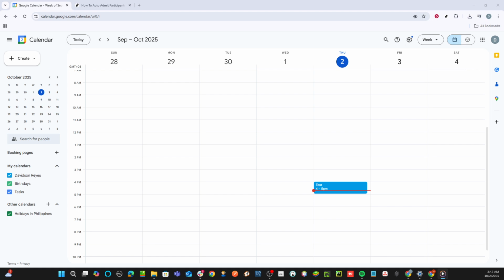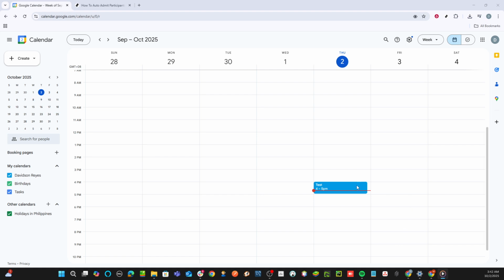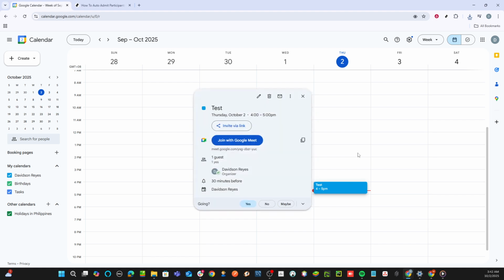How To Auto Admit Participants on Google Meet [2025 Guide]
In today's video we cover: auto admit Google Meet, Google Meet tips, video conferencing, online meetings, Google Meet features, admit participants, virtual meetings, remote work tools, Google Meet settings, meeting management, video chat tips, Google Meet tutorial, auto admit feature, online collaboration, Google Meet guide, digital meeting tools, tech tips, productivity tools, Google Meet help